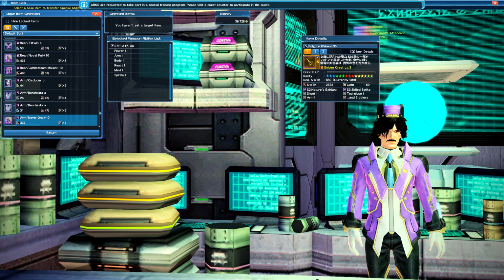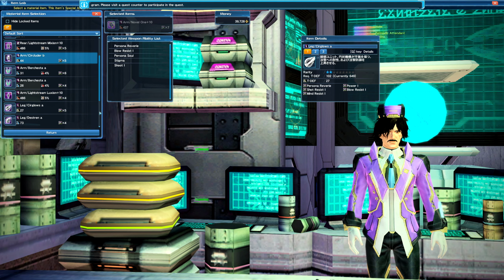[Jp] PSO2 - Getting my Liberate Units